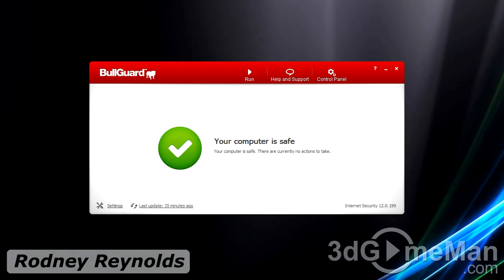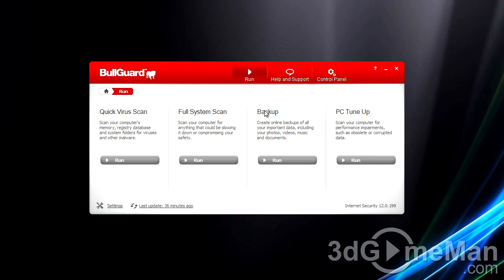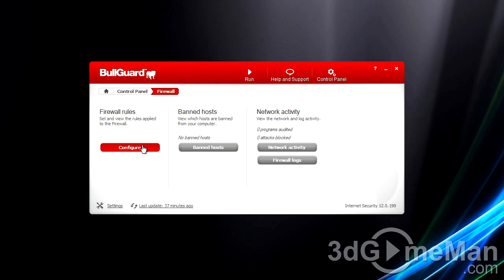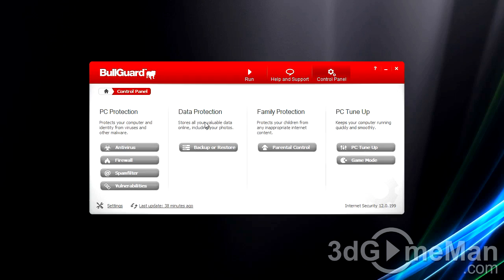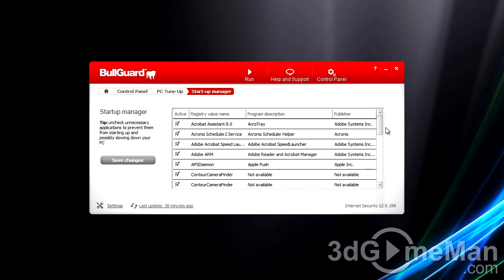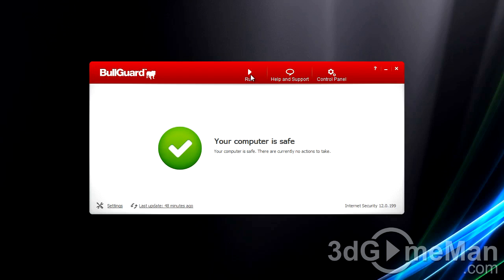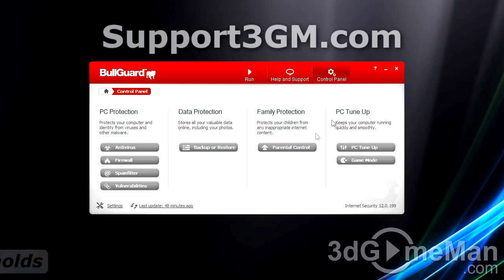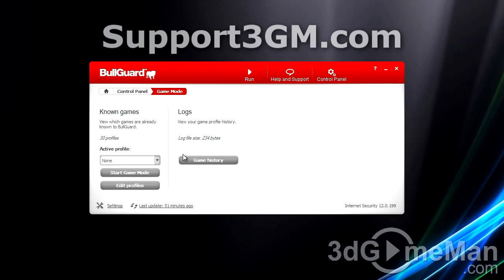#1283 - BullGuard Internet Security 12 Video Review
BullGuard Internet Security has you covered with antivirus, antispyware, firewall, spamfilter online, backup, PC Tune Up and more. This is a top notice internet security package that easy to install, configure and use. It even comes with a game mode.